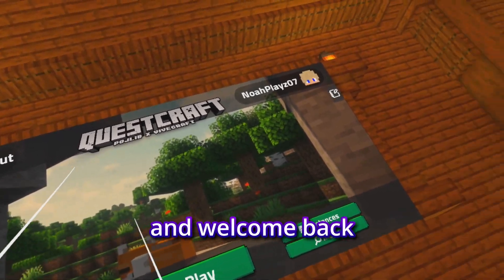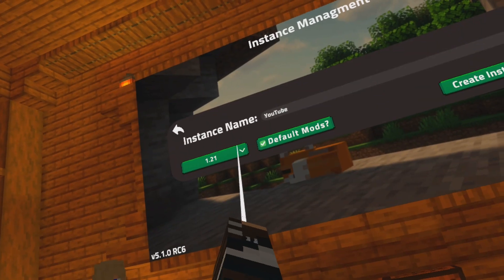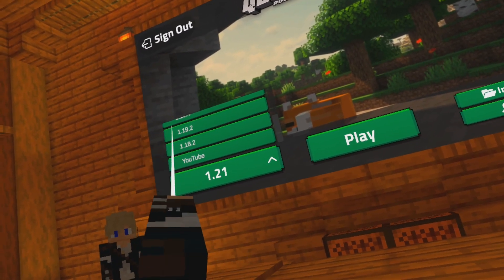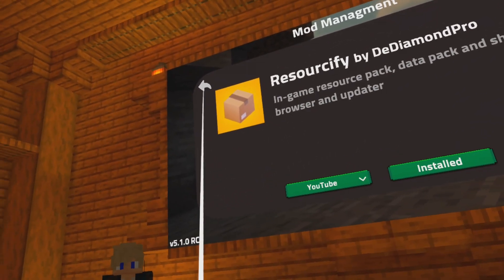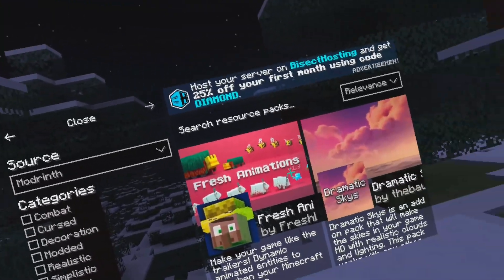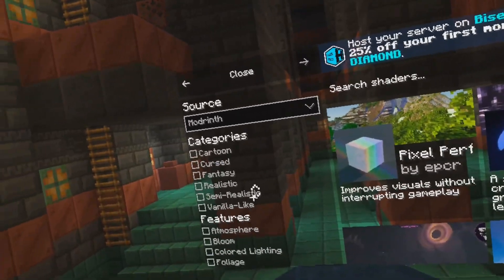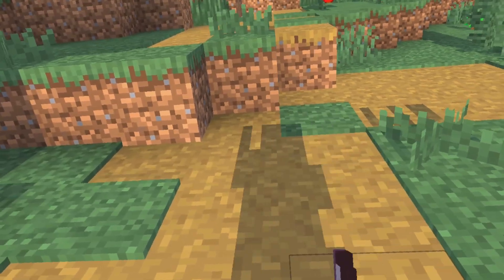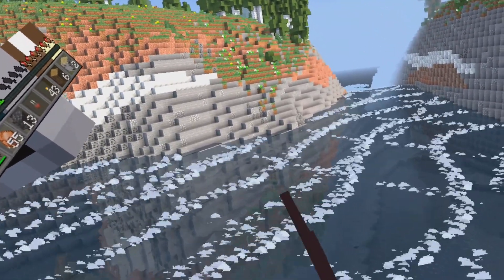How to install MODS and SHADERS on QuestCraft!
Whats up everyone! In todays video we go over how to install shaders on your questcraft while also showing you guys how to use instances with ease inside of QuestCraft! It's really simple! I hope this video treats you well and helps you with your modding journey in QuestCraft! As always have an AMAZING day!!

2.
3.

=-=-=-=-=-=-=-=-=-=AFFILLIATES=-=-=-=-=-=-=-=-=-=

VidIQ YouTube Creator Tool, SUPERCHARGE your Channel!

PC Specs:
CPU: AMD Ryzen 5 5600G
GPU: AMD RX 6600 XT
RAM: 32GB DDR4 3200MHz

VR Headset: Meta Quest 3